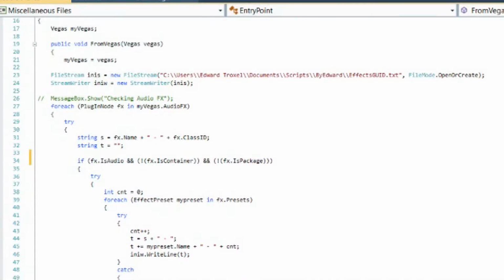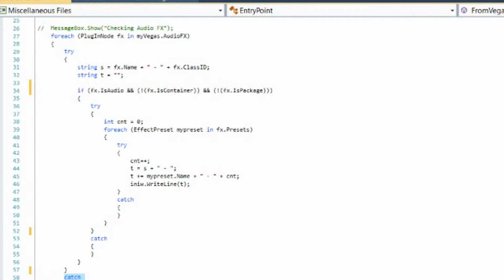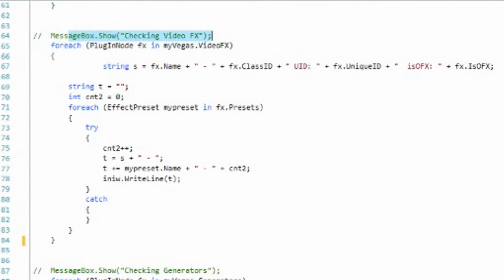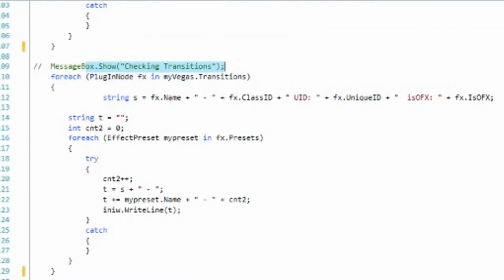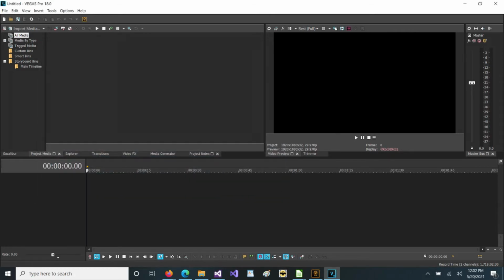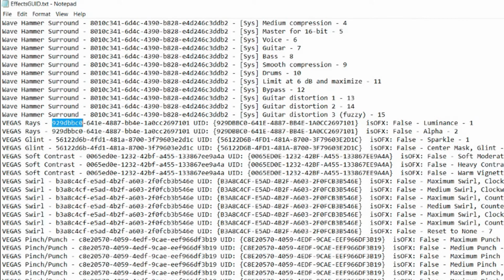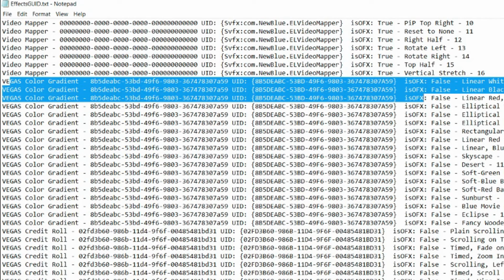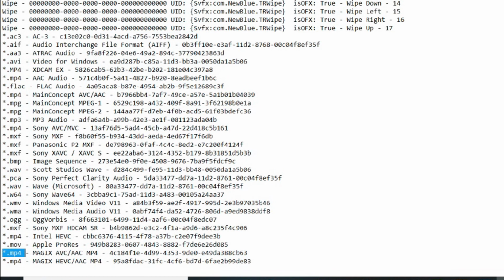Reading Available Effects, Transitions, Generated Media, and Renderers in Vegas Pro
This tutorial shows how to read the available Effects, Transitions, Generated Media, and Renderers available in Vegas Pro. This is both the built-in options as well as third-party installed options. A text file will be generated containing all options, all presets available for that option, the Unique ID for that option, and whether or not it is an OpenFX plugin.

This information will be important to know in the upcoming tutorials. If a plugin is OpenFX, we can individually adjust the parameters. If Vegas is running in a different language, we can still find the plugin using the Unique ID. You can download this script here:

Just run the ReadGUID.cs script from this zip file to generate the list specific to your version of Vegas. Please note you will need to modify the script to point writing the text file to a valid location on your hard drive.